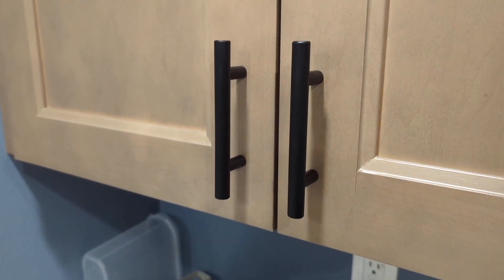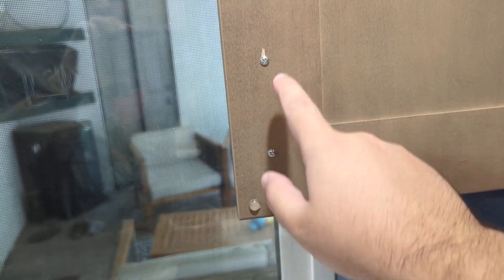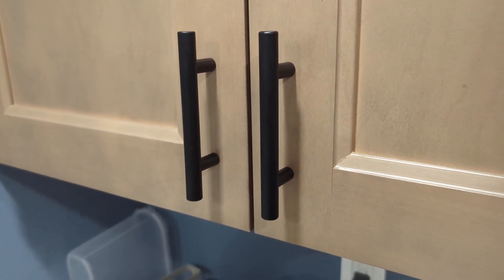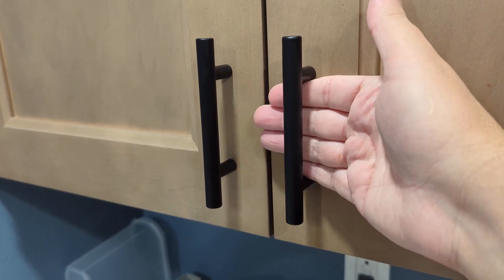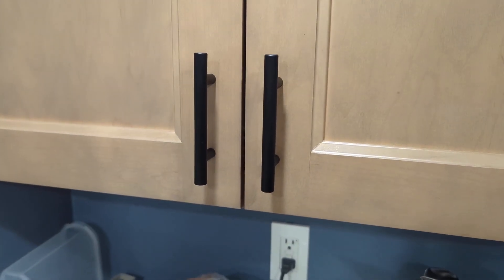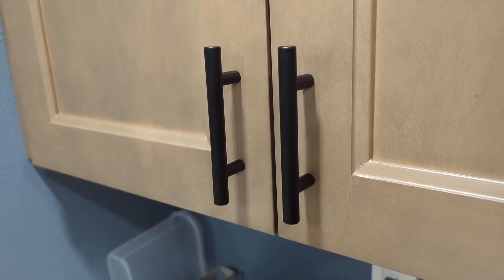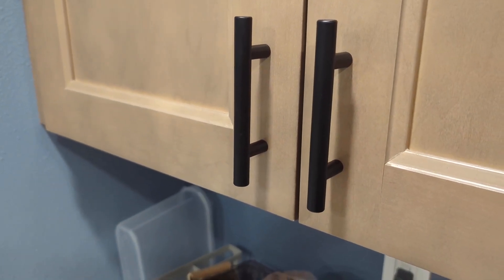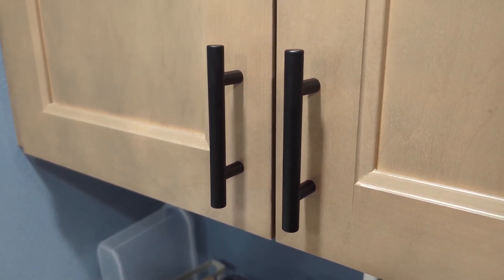TICONN Cabinet Pulls, Stainless Steel Round Bar Handle for Kitchen Drawer Hardware Review